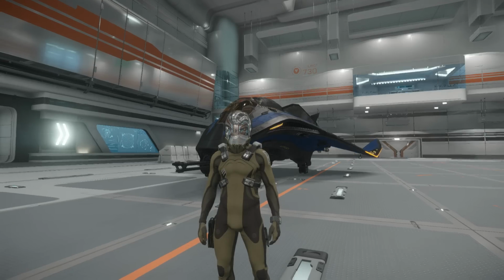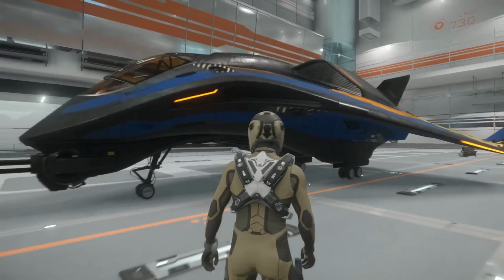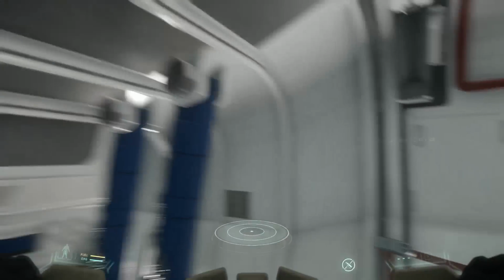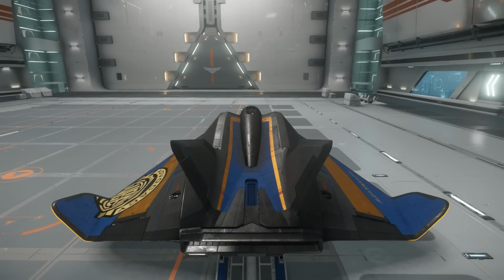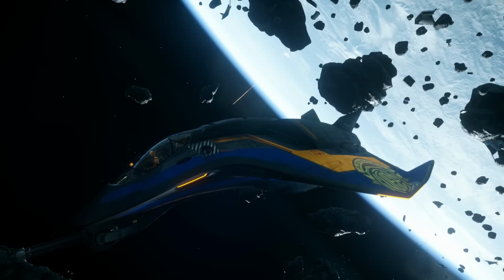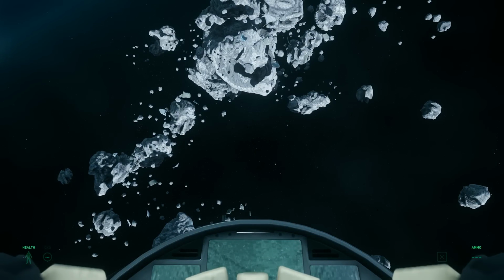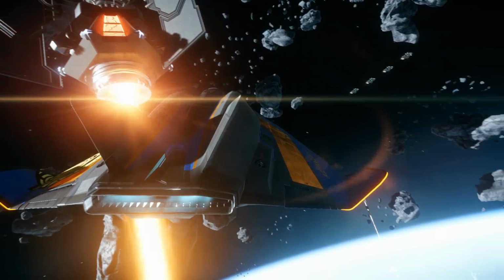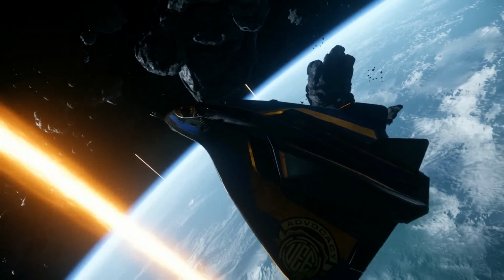Star Citizen 2.6 - Avenger Renegade Ship Tour & Free Flight (Star Citizen 2.6 PTU Gameplay)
Clicking the like button helps a lot if you enjoyed the video :)

Right Stick (Saitek X56)
Left Stick (Thrustmaster T1600M)

Star Citizen 2.6 is a new Space Sim currently in development by Chris Roberts, creator of the famed Wing Commander franchise. Star Citizen is currently in Alpha. The single player campaign Squadron 42 is scheduled to be released at the end of 2016. I hope you enjoy this Star Citizen Alpha 2.6 gameplay video and future Star Citizen content to come! The Drake Caterpillar is a beast to fly and I am looking forward to the fun things we can do with it in Star Citizen 2.6!